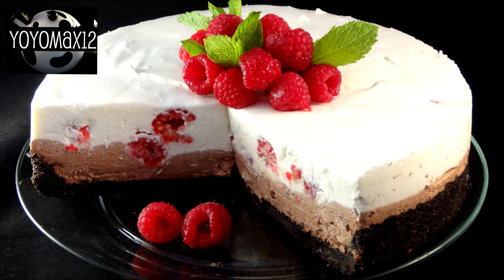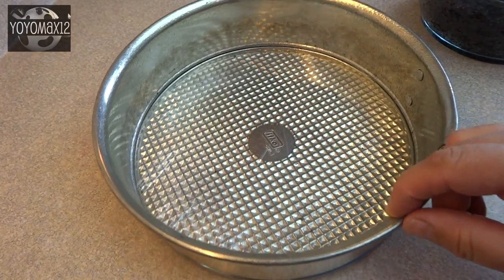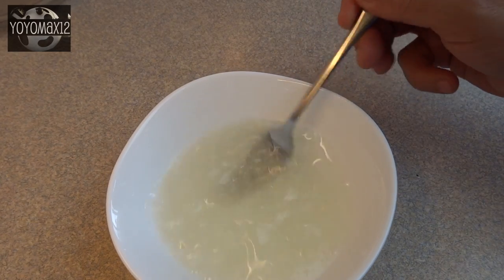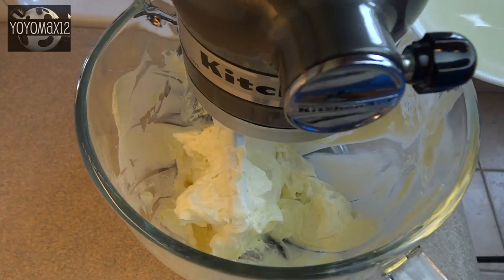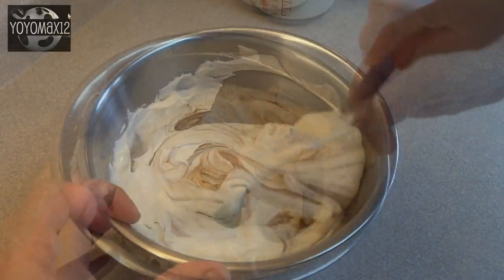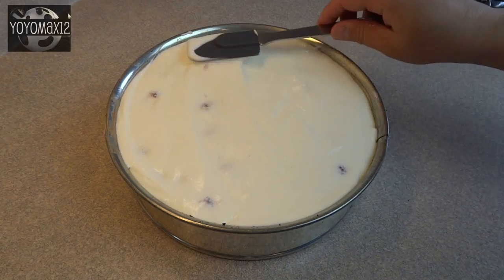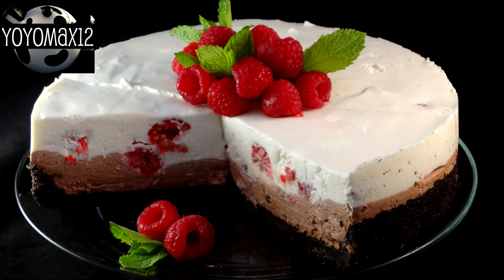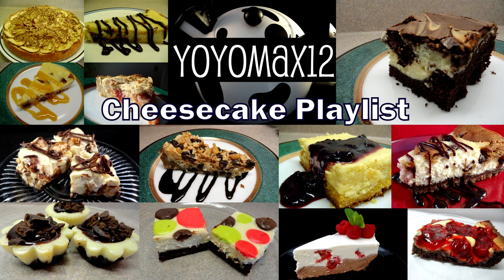Raspberry Chocolate No-Bake Cheesecake -with yoyomax12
This no-bake cheesecake is not difficult to make, but makes a super impressive dessert to serve to guests.

Crust:
2 cups chocolate wafer crumbs or oreo cookie crumbs
(if you are using chocolate wafer cookies this will be about 38 wafers)
1/3 cup sugar
1/2 cup butter melted

Filling:
1 envelope unflavoured gelatin powder
3/4 cup cold water
2 cups heavy whipping cream
19 oz ( two 8oz packages plus 3oz of another) cream cheese, softened
1/3 cup sugar
4 oz semisweet chocolate melted and cooled
1 cup fresh or frozen raspberries
More fresh raspberries and some mint leaves for garnish (optional)

Combine wafer crumbs with 1/3 cup sugar and melted butter
Press into the bottom and half way up the sides of a 9 inch springform pan that has been greased.
Set aside.

Place 3/4 cup of water in a bowl and sprinkle the gelatin over the top.  Let stand for one minute and then microwave for about 45 seconds and then stir until gelatin is dissolved.  Alternately you could melt the gelatin over low heat in a saucepan on the stove.  Allow to cool to room temperature.

In a large bowl beat the whipping cream until stiff peaks form.
In a large bowl beat the cream cheese until smooth and then add 1/2 cup sugar and continue to blend until smooth. Blend in the cooled gelatin mixture until smooth and lump free.
Divide this gelatin/cream cheese mixture into two equal portions.

To one portion, add 4 oz of cooled melted chocolate and half of the whipped cream. Fold gently but thoroughly.
Spoon chocolate mixture over the crust and  spread evenly.

Combine remaining whipped cream with the remaining cream cheese mixture and fold gently but thoroughly. Fold in 1 cup raspberries.
Spoon this over the chocolate layer and smooth out.

Chill in refrigerator  for 6 hours or overnight.  This sounds like a long time, but it is necessary.

Remove from refrigerator and run a knife around the edge if it hasn't pulled away from the edges of the pan on its own.
Remove edges of pan and garnish with raspberries and mint if  desired.

Store covered in the refrigerator.

This recipe from Taste of Home magazine.